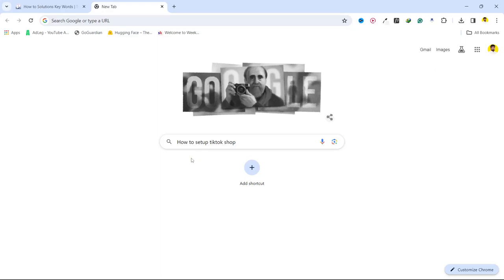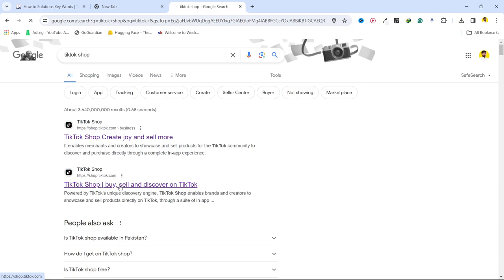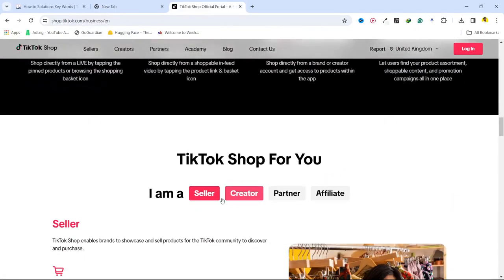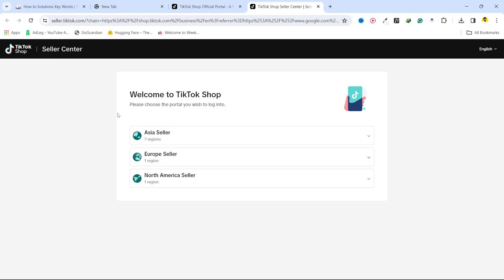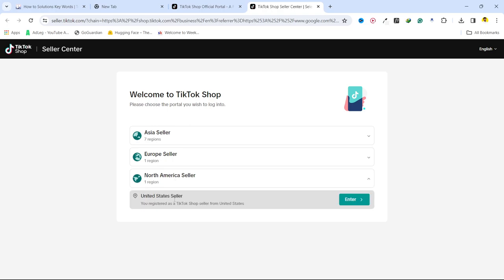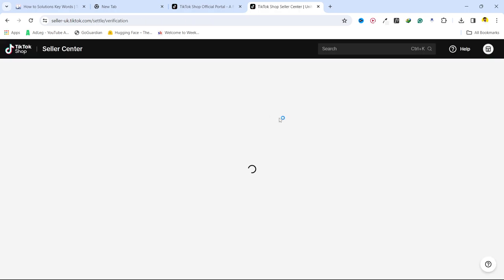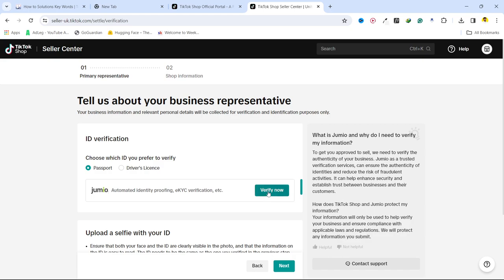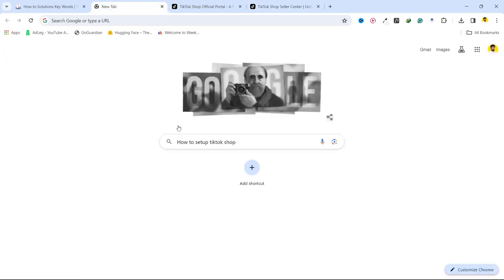How To Set Up TikTok Shop | How To Easily Make Money With Tiktok Shop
Welcome to our comprehensive guide on setting up your TikTok Shop quickly and efficiently! In this tutorial, we'll walk you through the step-by-step process of creating your very own TikTok Shop, empowering you to harness the power of this popular social media platform for your business.